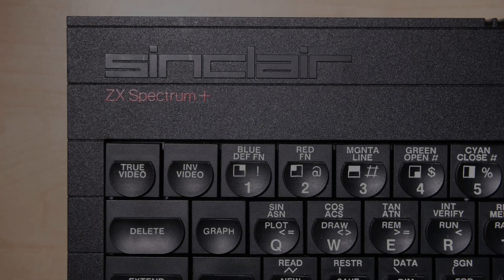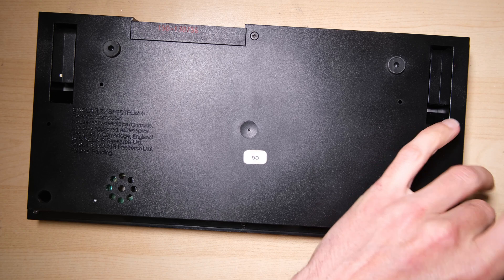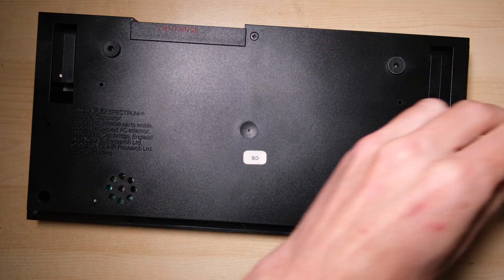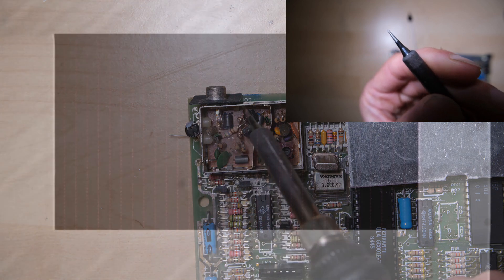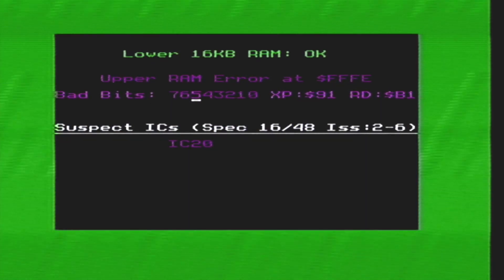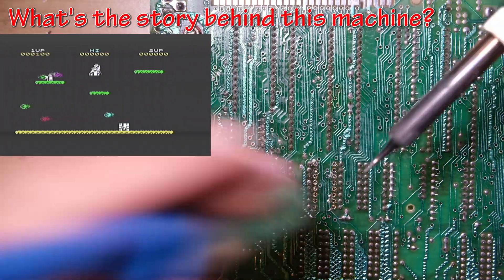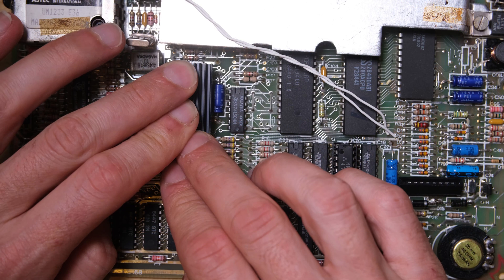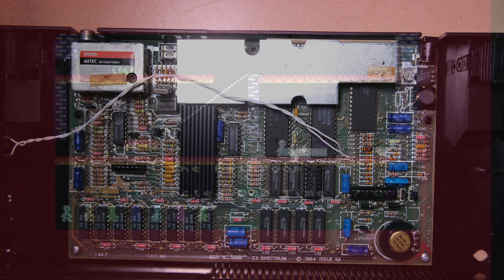Your Retro Repair #1 - Sinclair ZX Spectrum+ 48K - Upper RAM Diagnostics and Replace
A very special video, my first repair job.
In this series I'll be documenting repairs carried out for you.
Each owner will answer three questions if they want to:
1. What was your first speccy experience?
2. What is your favourite speccy game?
3. What is the story behind this machine?